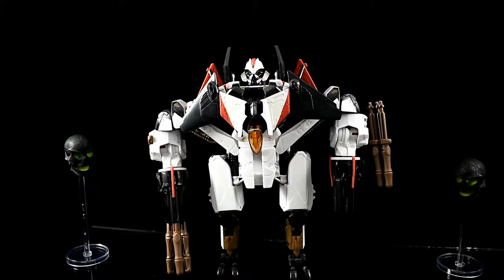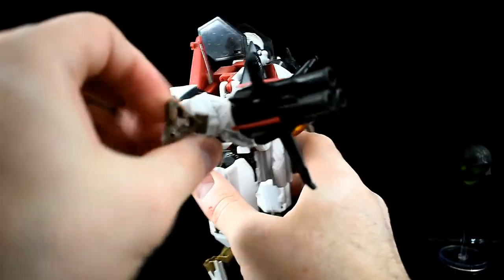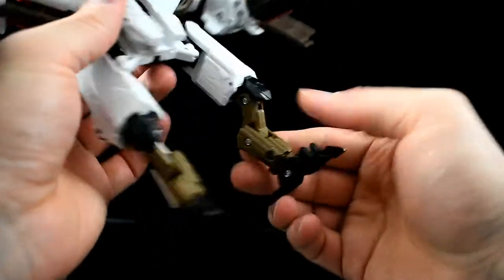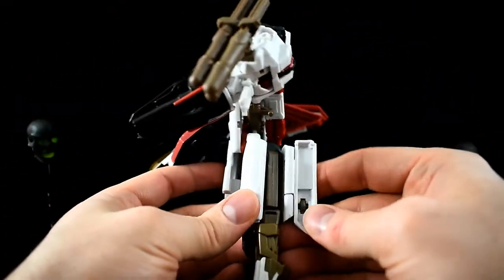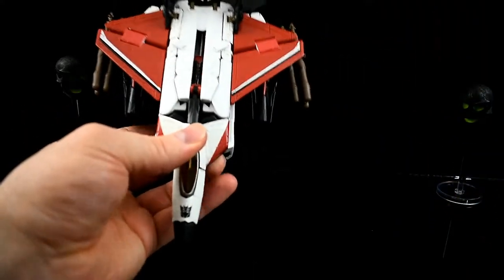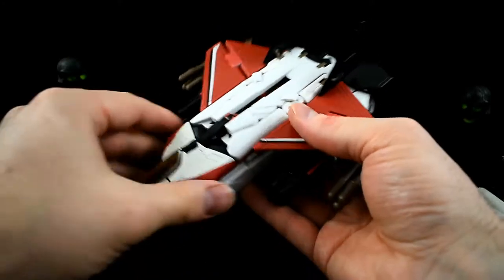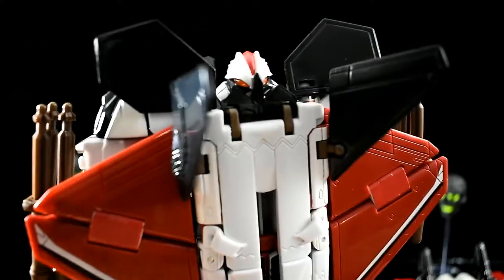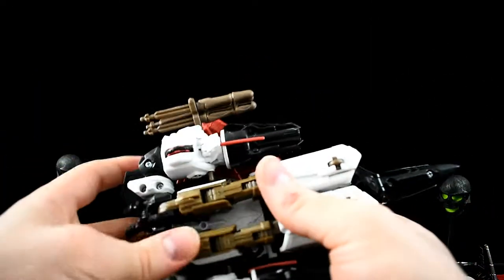Review #86: Ramjet Week - Day Two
I thought Revenge of the Fallen was a terrible movie, with terrible designs. But I still bought some of the toys, including Ramjet!

What do I think of it now, after all this time?